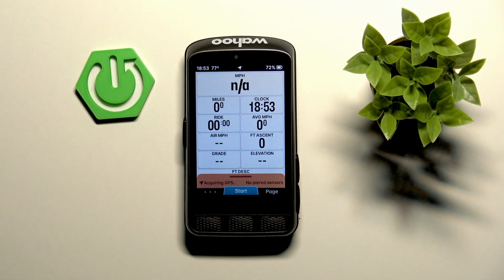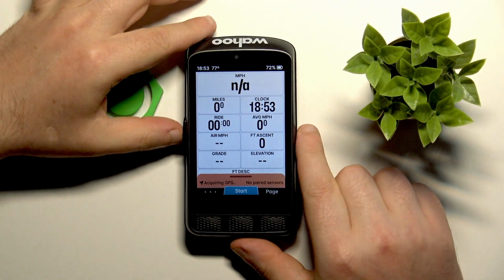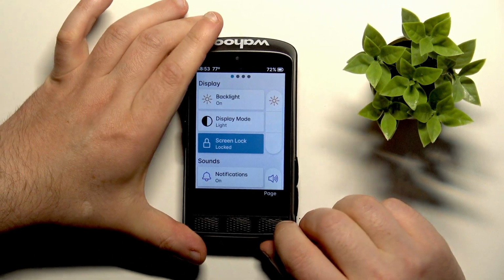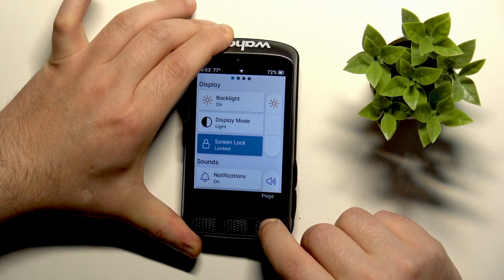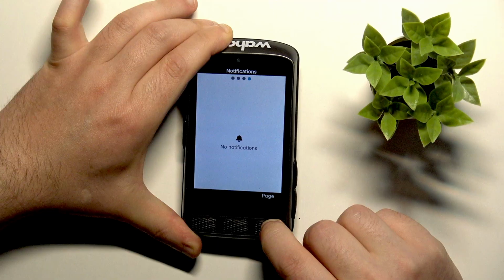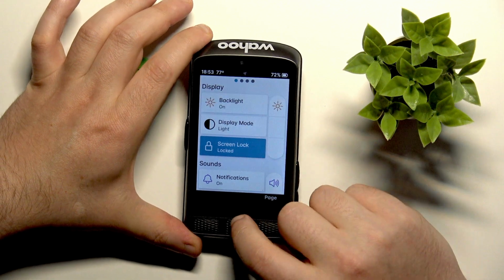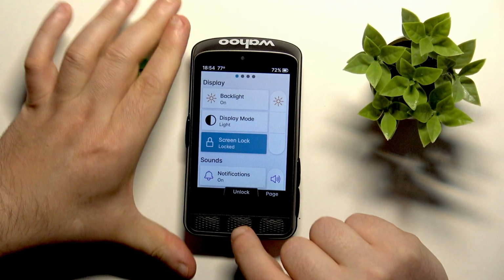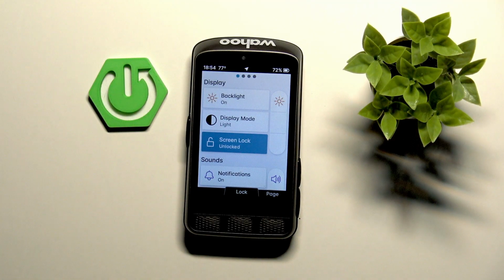WAHOO Elemnt ACE – How to Unlock Touchscreen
If your WAHOO Elemnt ACE cycling computer touchscreen is locked and you’re not sure how to unlock it, this video will guide you through the process step by step. We’ll show you exactly where to find the screen lock setting, how to navigate the device menus, and how to unlock the touchscreen so you can get back to using all the features of your WAHOO Elemnt ACE. Whether you’re new to the device or just need a quick reminder, this tutorial will help you unlock the touchscreen quickly and easily.

How to unlock touchscreen on WAHOO Elemnt ACE?
How to find screen lock settings on WAHOO Elemnt ACE cycling computer?
How to enable or disable touchscreen lock on WAHOO Elemnt ACE?

0:00 Introduction
0:06 Navigating to Device Settings
0:24 Finding Screen Lock Option
0:36 Unlocking the Touchscreen
0:51 Final Tips